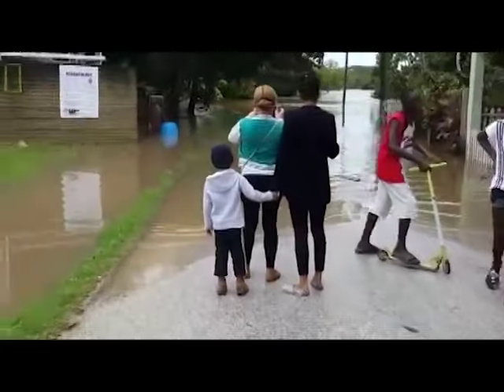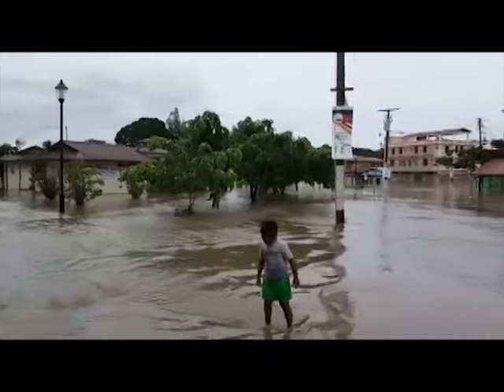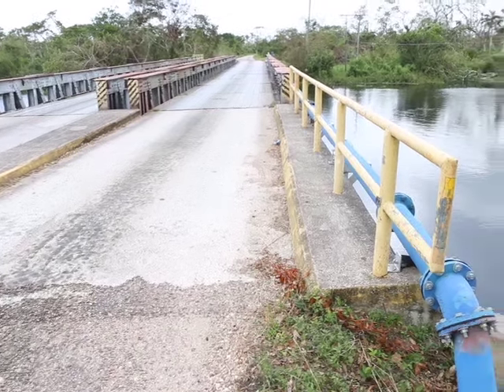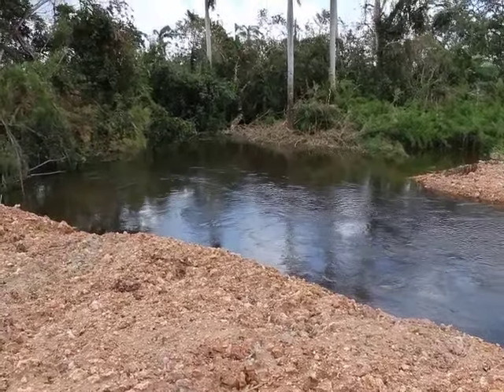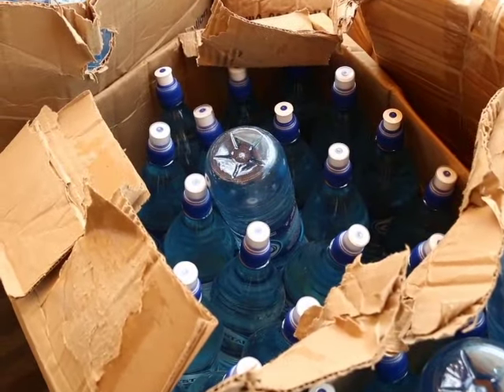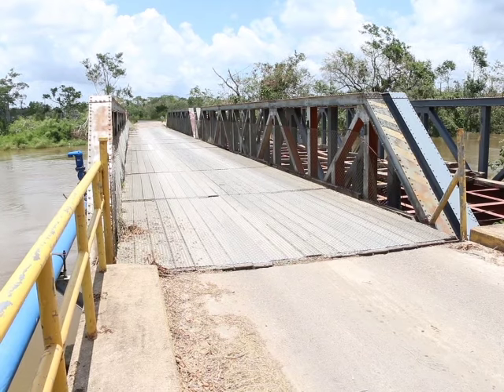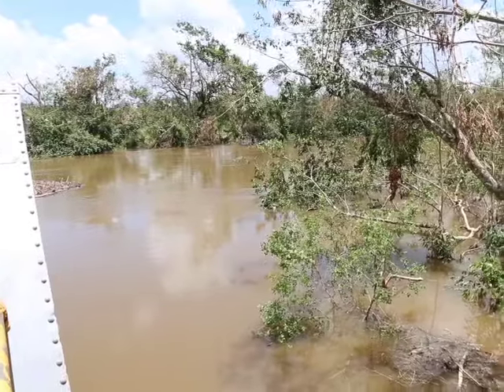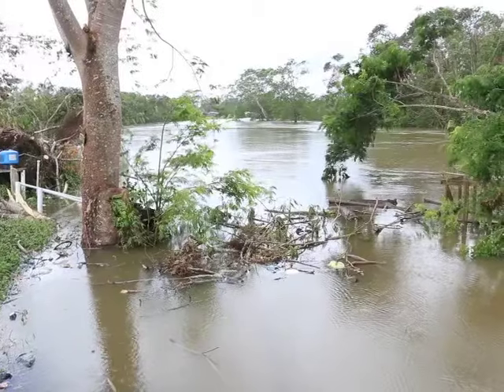NEMO Keeps Watch on Belize River Valley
In the Belize River Valley, communities are preparing but hoping that flooding will not further affect their livelihood. Water levels are up and at least one village, May Pen, is not accessible. NEMO continues to monitor the Belize River for any eventuality. News Five’s Duane Moody reports.